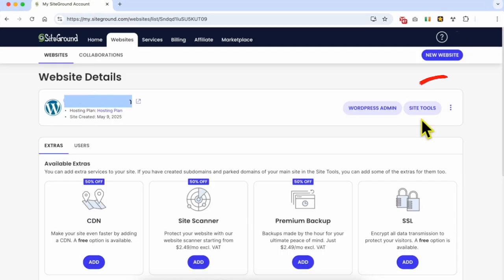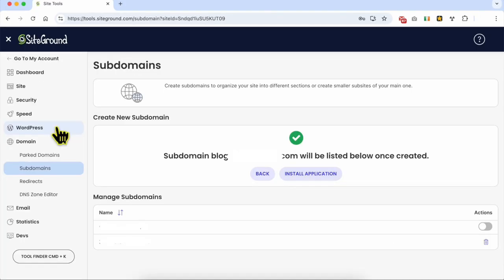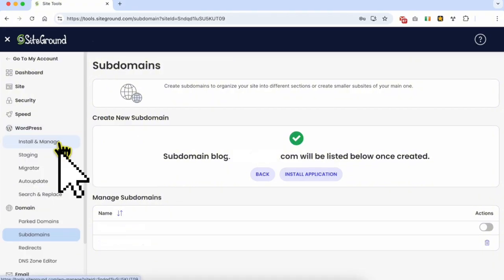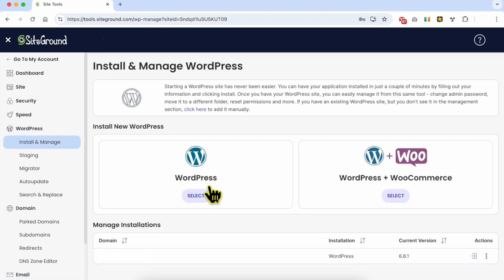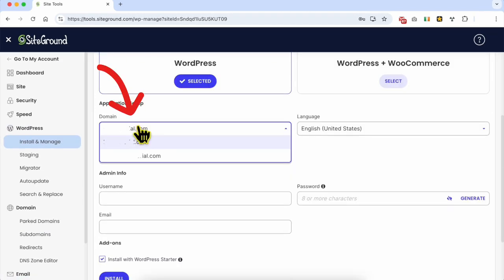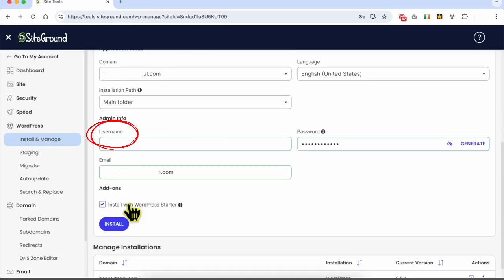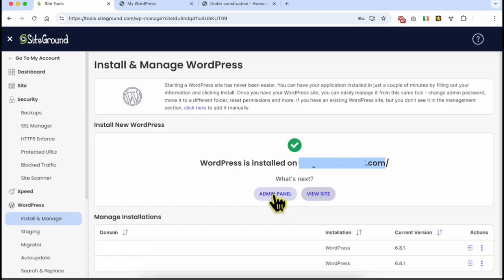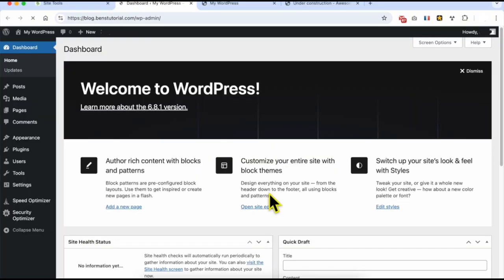How to Install WordPress in SiteGround 2026 (QUICK GUIDE)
In this step-by-step tutorial, you’ll learn how to install WordPress in SiteGround quickly and easily. Whether you’re starting a new website or moving from another host, this guide covers everything — from using the SiteGround WordPress Auto Installer to setting up your admin login and domain connection. You’ll also learn how to configure basic settings for performance, security, and SEO so your new WordPress site is ready to launch.